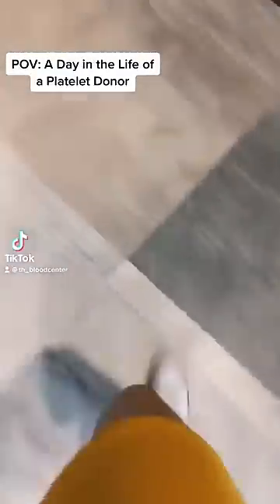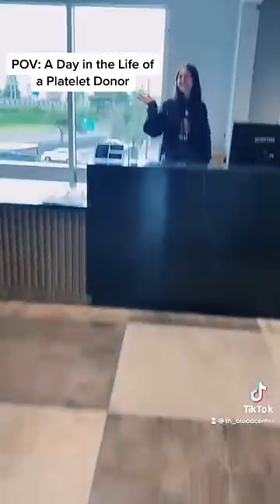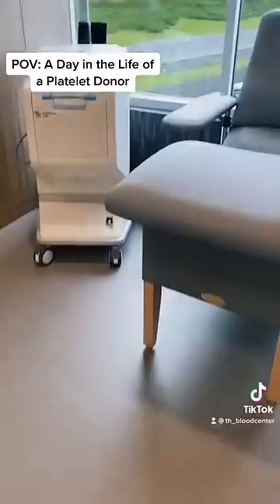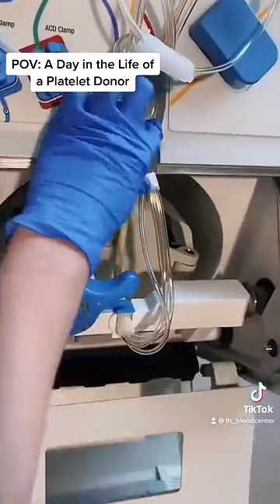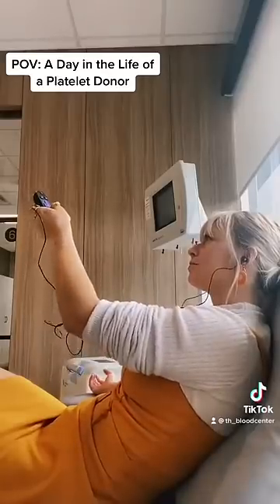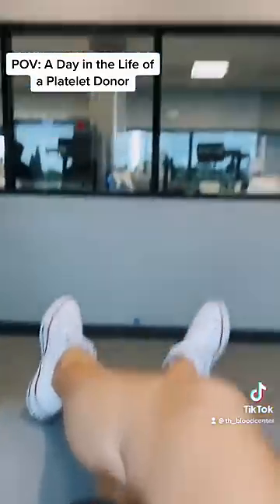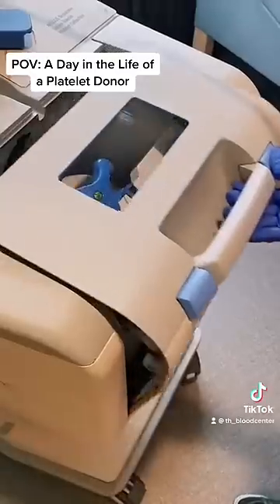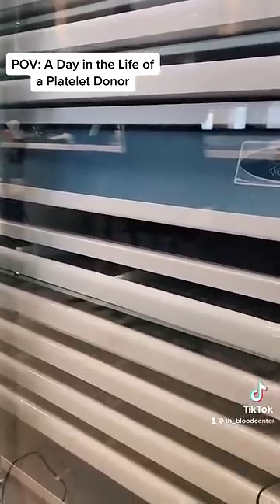A Day in The Life of A Platelet Donor (Blood Platelet Donations)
A day in the life of a platelet donor! Enjoy our Spa-Like Facility - Relax - Stream TV - Save Lives - Get Paid.

Not only do our donors walk away from every donation with compensation, but we have other perks too:
 PERKS:
1. The more you donate, the more you earn with our Loyalty Program: *$3,400+
2. Refer a friend and receive $175 each
3. Spa-like facilities, snacks, entertainment, etc.
4. Leather Recliner Seating with Personal TV